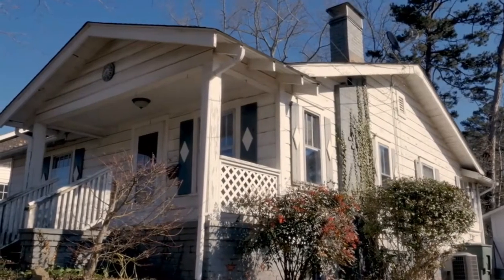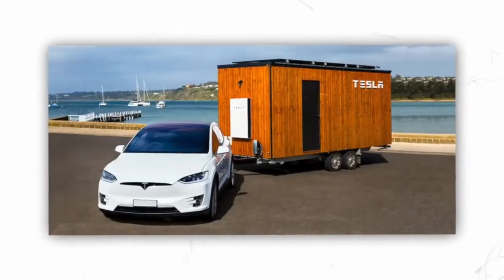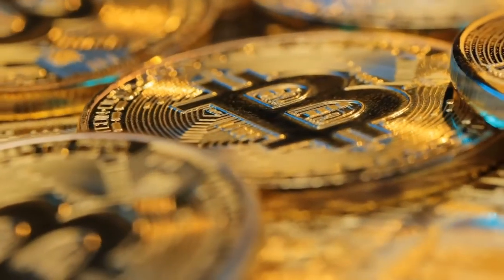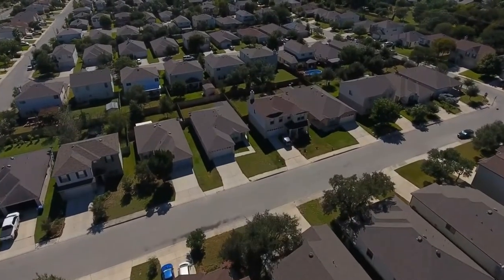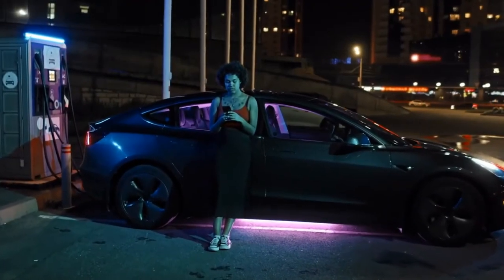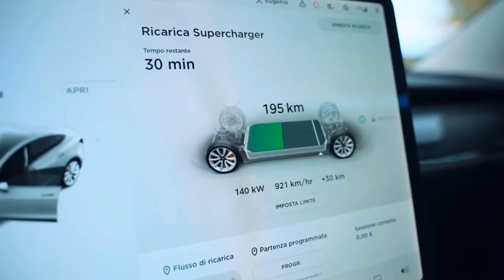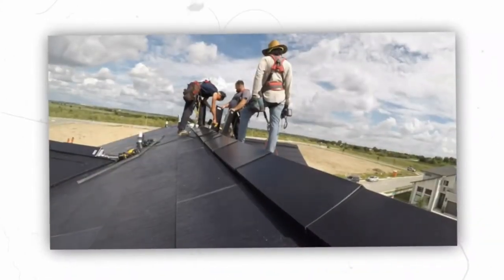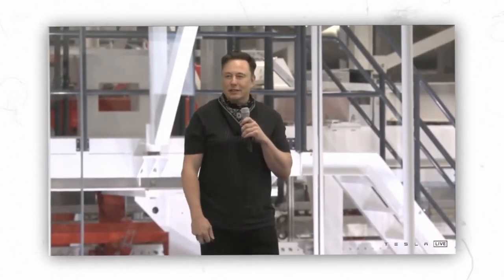Tesla's New Futuristic, Luxurious Tiny House & other INSANE Products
Tesla's New Futuristic & Luxurious Tiny House